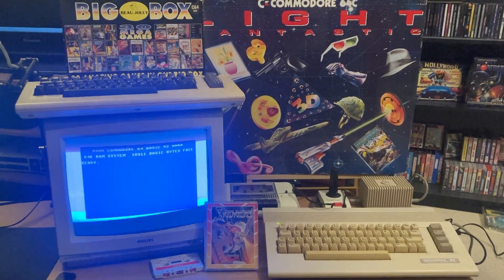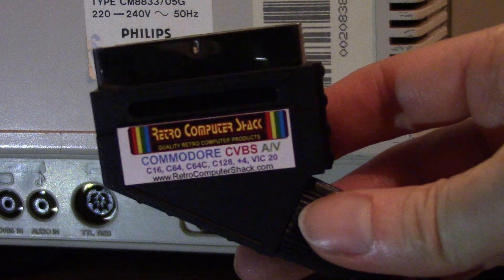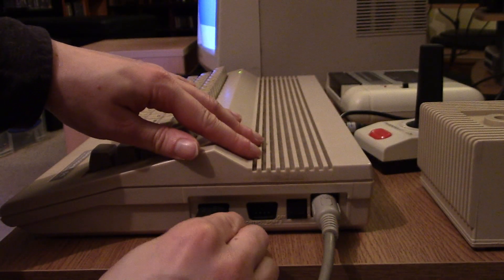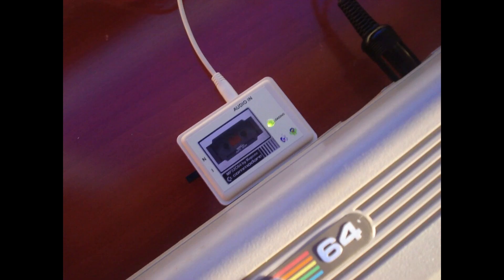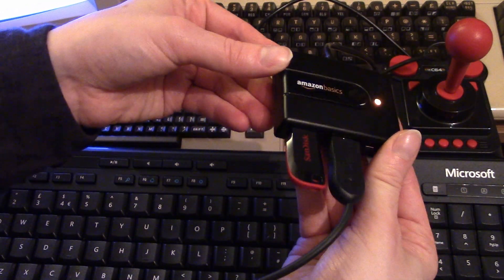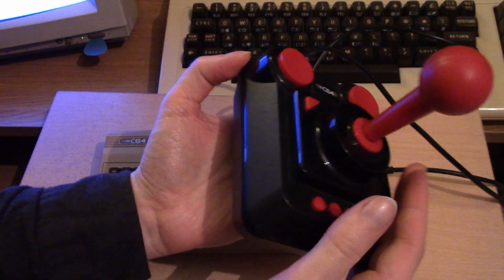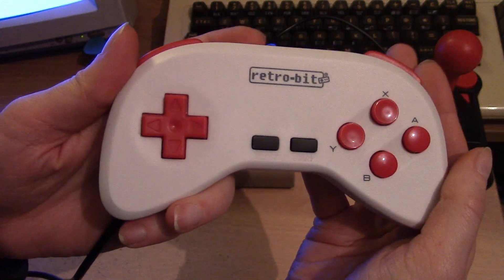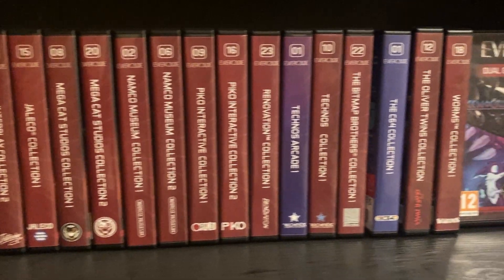Best Picture Quality from Commodore 64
How to get the best picture quality from the Commodore 64!

Including other options such as the C64 Mini and the Evercade!